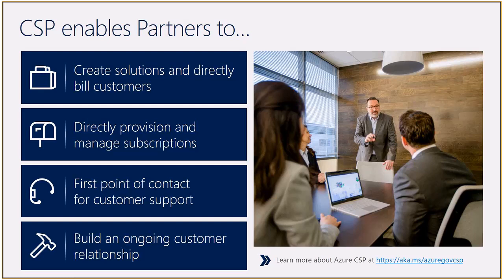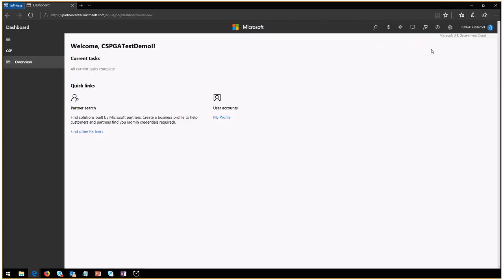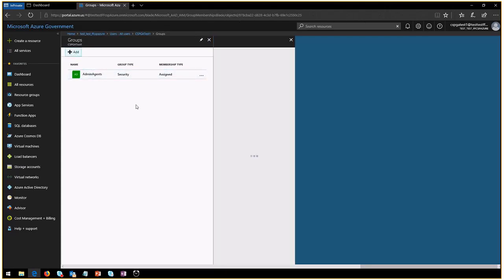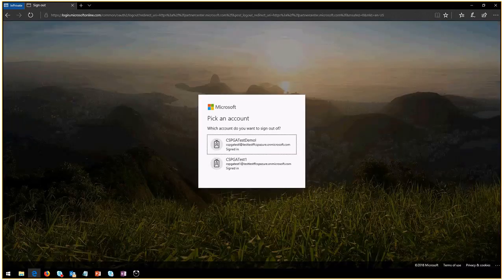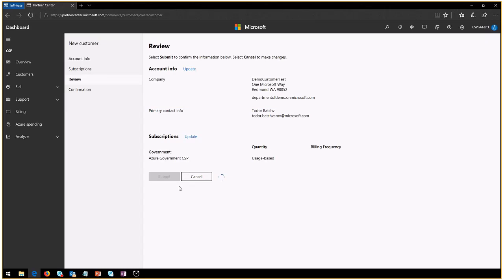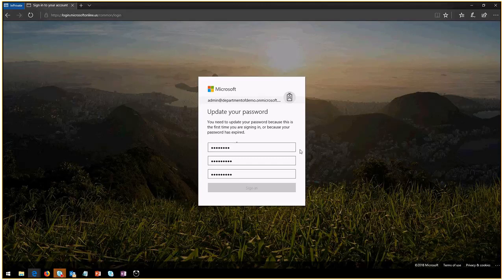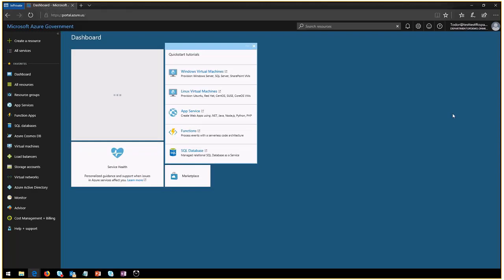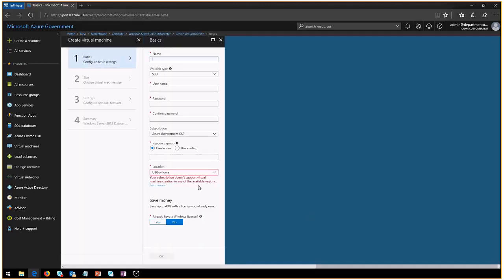Account Set up and customer creation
Review on accessing a customer tenant from the Government CSP program through Partner Center, providing user ownership, and quick overview of billing elements for Partners and how to cascade to their customers.